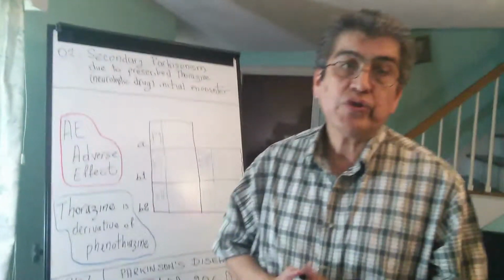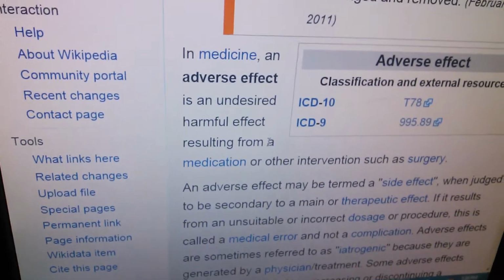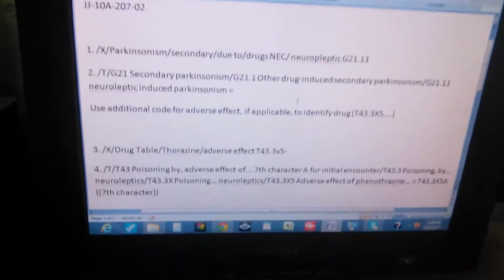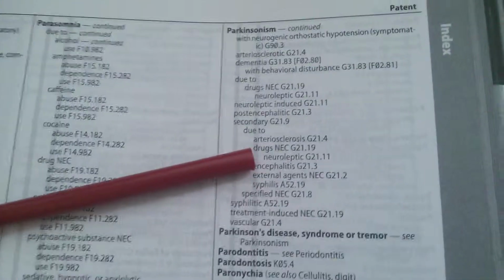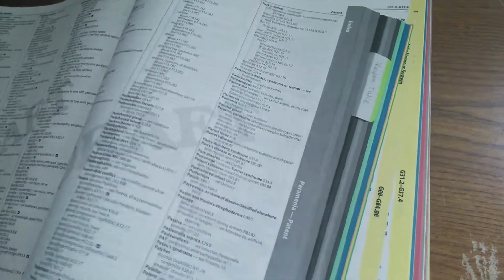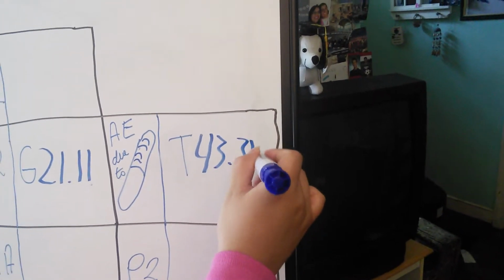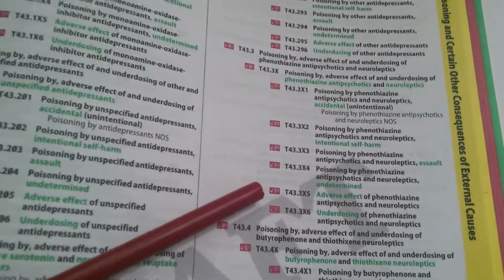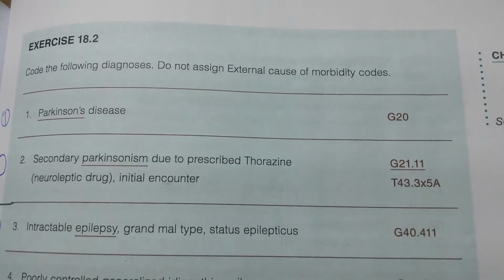ICD-10 JJ-10A-207-02 Parkinsonism neuroleptic drug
PATH: steps to find this code

JJ-10A-207-02, PATH

1. /X/Parkinsonism/secondary/due to/drugs NEC/ neuropleptic G21.11
2. /T/G21 Secondary parkinsonism/G21.1 Other drug-induced secondary parkinsonism/G21.11 neuroleptic induced parkinsonism =
Use additional code for adverse effect, if applicable, to identify drug (T43.3X5,...)

3. /X/Drug Table/Thorazine/adverse effect T43.3x5-
4. /T/T43 Poisoning by, adverse effect of... 7th character A for initial encounter/T43.3 Poisoning, by... neuroleptics/T43.3X Poisoning... neuroleptics/T43.3X5 Adverse effect of phenothiazine... = T43.3X5A ((7th character))